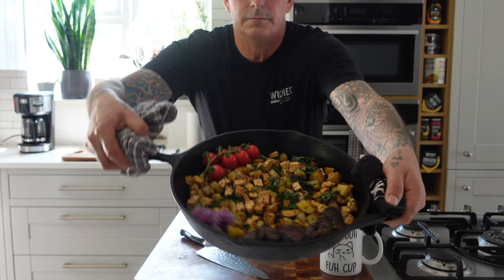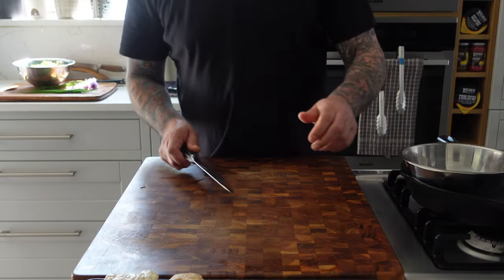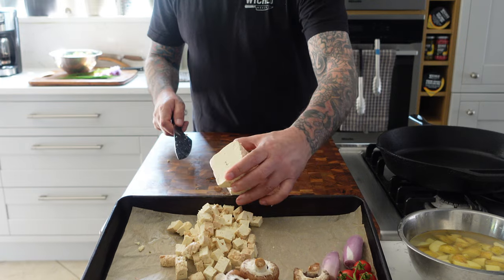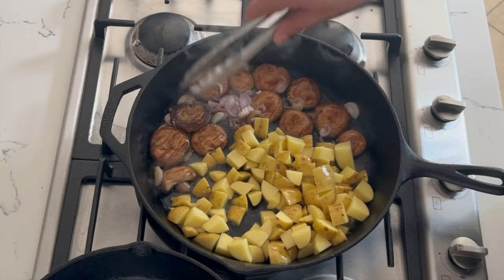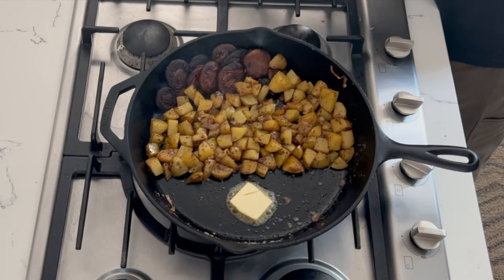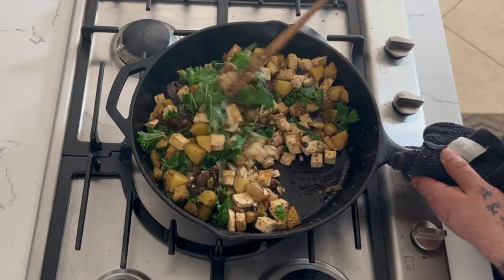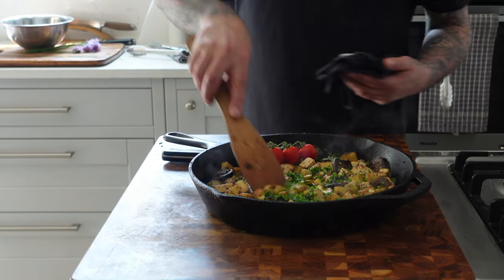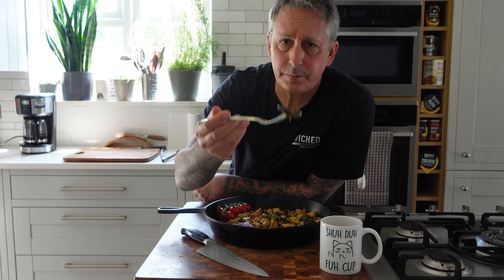The 5-Minute Skillet Hack for Busy Home Cooks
Game-changing,  high protein, cast iron cooking meal prep recipe: Tofu HASH Browns - Vegan American Diner-Style and English Breakfast Hash experiences.  Crispy potatoes, savory Tofu, mushrooms and vibrant veggies—all in one pan. It's the ultimate one-pot meal prep for all day eating.

TOFU HASH : Cast Iron pan

2 100g Tofu blocks Extra Firm, cubed (1 smoked- 1 plain)
7 bigger than baby potatoes or 2 Med Potatoes, cubed NOT BOILED.
11 Med size chestnut or button mushrooms, trim stem
Handful cherry tomatoes
2 Shallots, sliced thin
2 Kale stalks, leaves picked and shredded
2 TBS Chives, chopped
2 TBS butter, plant based or Olive oil
2 TBS pickled Jalapenos with juice